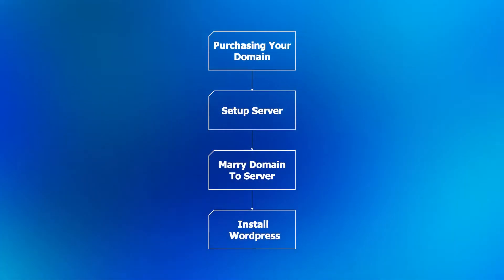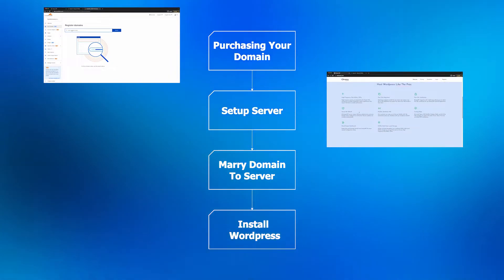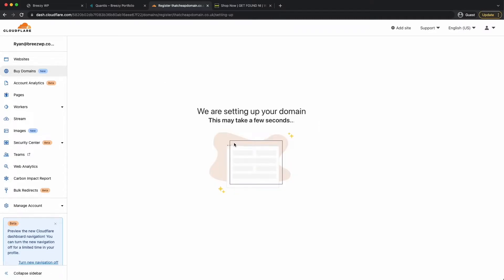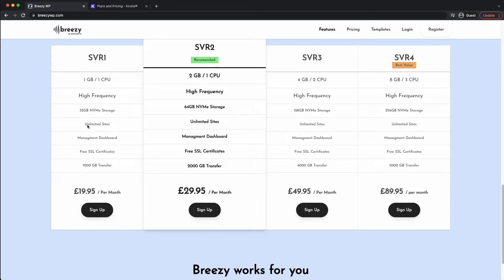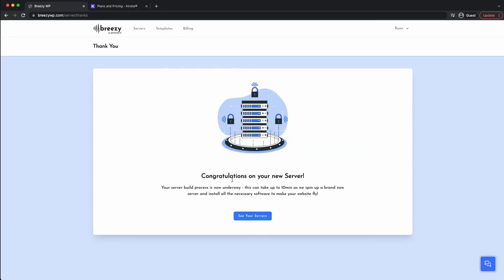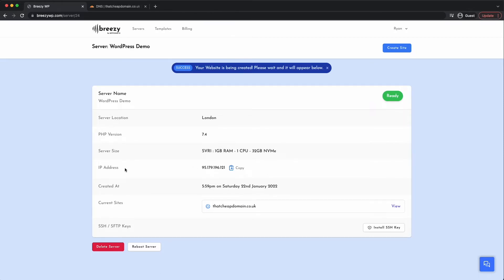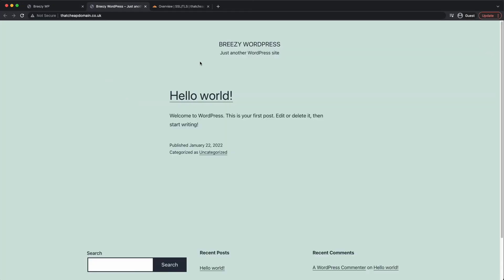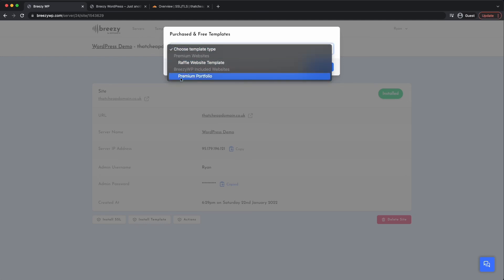How To Create Unlimited WordPress Websites, Domain and Server - 2022 Using Cloudflare & BreezyWP.com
Hello!

Welcome to this guide on how to create unlimited wordpress websites by creating a BreezyWP.com Server and buying your domain for COST price on cloudflare.com 's new registar.

Using this method you are able to create as many wordpress websites and PHP websites on your server as you wish! Also free and premium templates are available!

This guide covers the following:

1. Purchasing a Domain Name for Cost price
2. Creating a VPS Virtual Private Server that you control.
3. Create as many wordpress websites as you wish.
4. Domains under cloudflare are protected with additional security and DDoS Protection.
5. Install your SSL certificate for free to add a encrypted connection to your website (HTTPS)

[TIMESTAMPS]
00:00:00 Introduction
00:01:52 Purchase Your Domain Name
00:03:11 Creating your own server
00:06:25 Create Unlimited WordPress Websites
00:07:12 Update domain with your server IP
00:09:00 Enjoy one of many WordPress Servers!